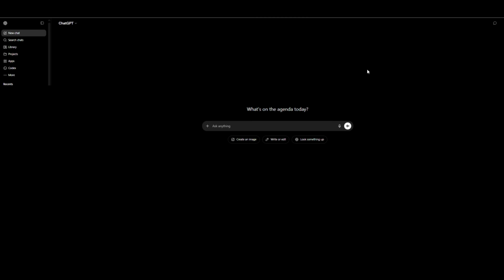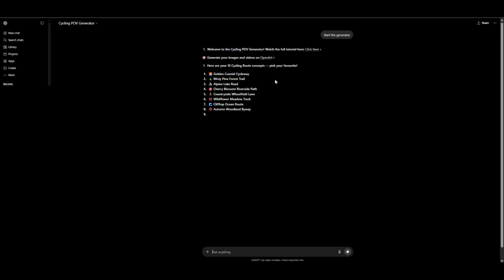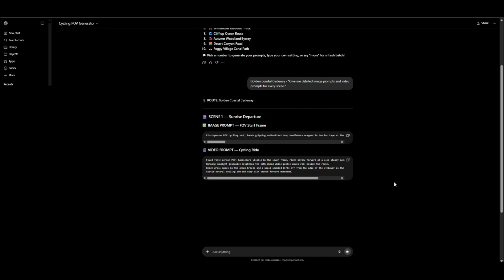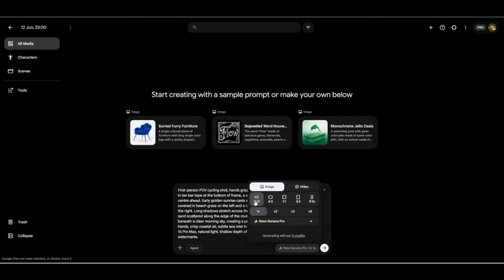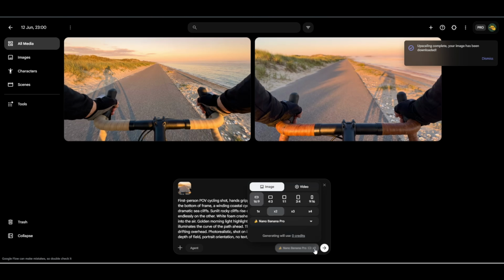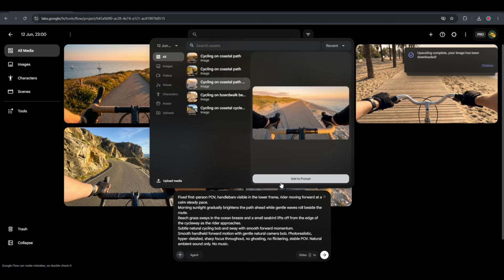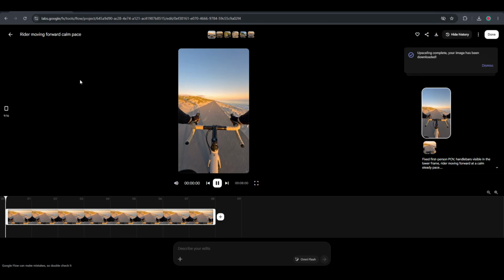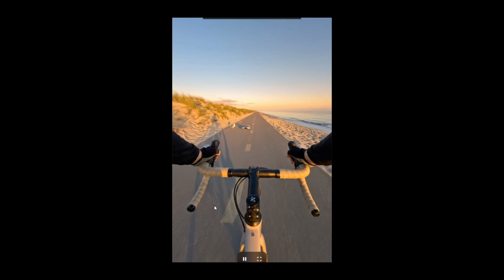Create Cycling POV Videos with AI (100% FREE)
Want to create hyper-realistic AI cycling POV videos that go viral?
In this step-by-step tutorial, I'll show you exactly how to use flow ai and chat gpt to generate stunning, high-speed footage that looks 100% real.
Whether you're building a faceless channel or want to master AI cinematography, this guide has you covered.

This workflow is beginner-friendly and perfect for Shorts, Reels, and long-form content.

🚀 What You'll Learn in This Video:

✅ How to create Cycling POV videos with AI
✅ Best prompts for realistic Cycling POV scenes
✅ How to generate cinematic Cycling POV environments
✅ Step-by-step AI video creation workflow
✅ How to turn Cycling POV content into a scalable niche

Tools used:
ChatGPT (Cycling POV Generator)
Google Flow AI (Image + Video Generation)